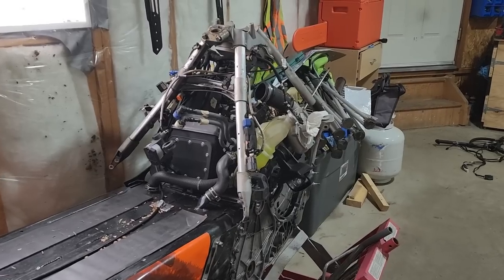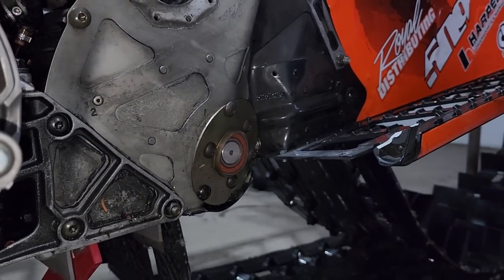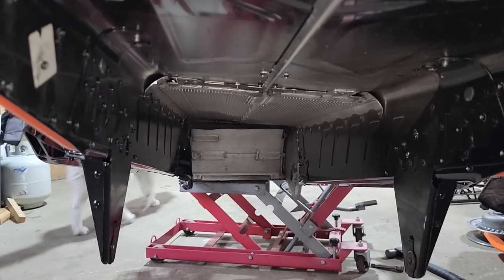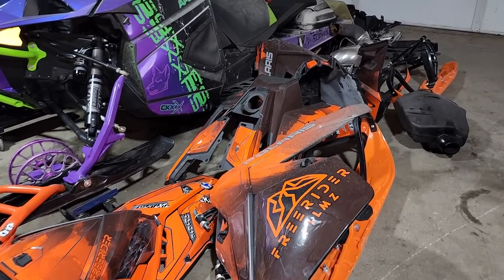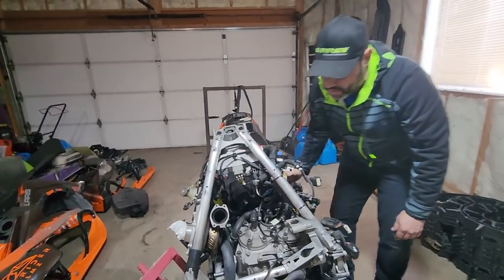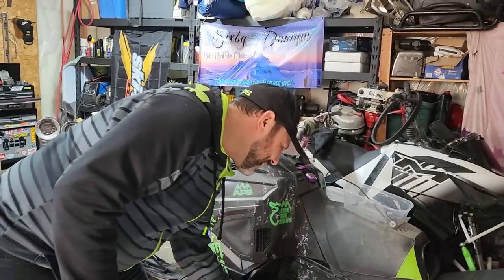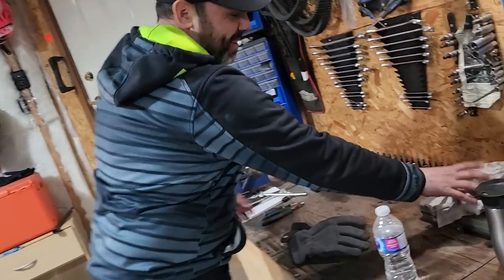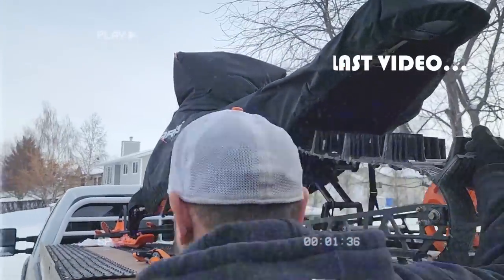New Polaris BOOST 850 gets DESTROYED | Muskoka Freerider's Wrecked Sled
Another day of working on the completely destroyed Polaris 850 Boost Turbo charged custom snowmobile from Altitude Power Sports and Muskoka Freerider We are doing whatever we can to salvage everything that was left of this total wreck of a snowmachine!

Send mail to:
Syxxes
Box 2108
Didsbury, Alberta T0M 0W0
Canada